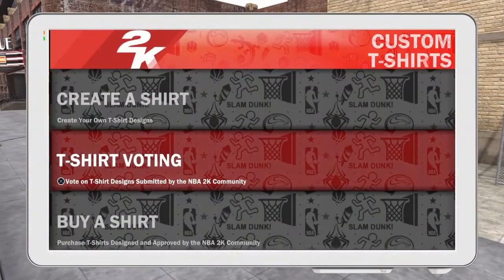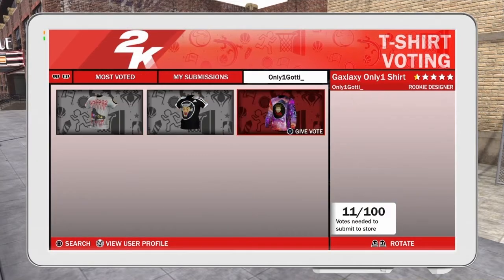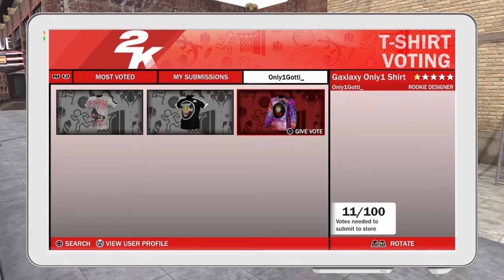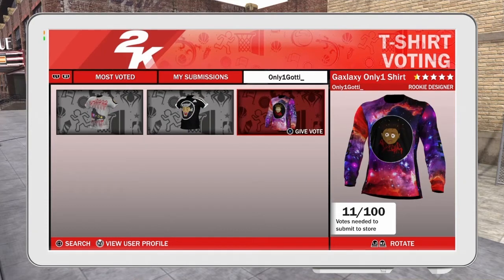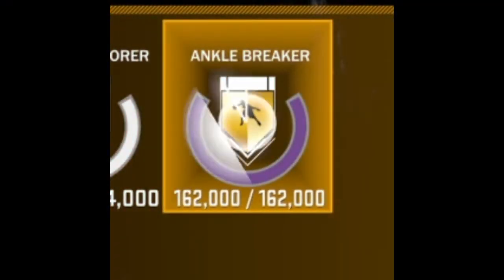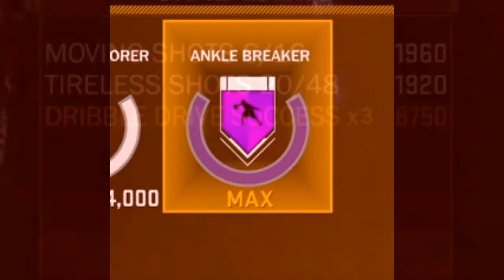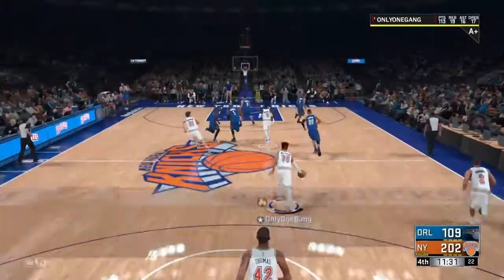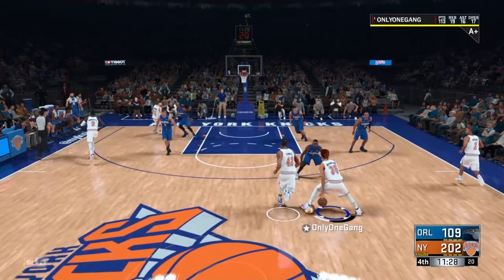Hall OF Fame Ankle Breaker Badge Tutorial · Easiest Technique · Quickest Way · NBA 2K18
Follow All my social Medial Down Bellow